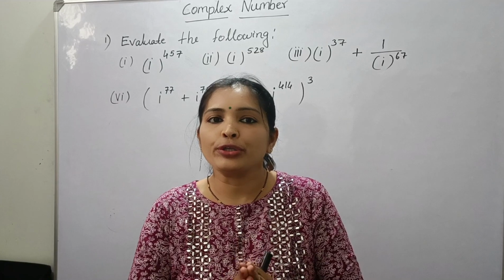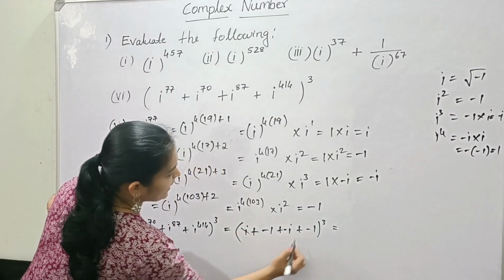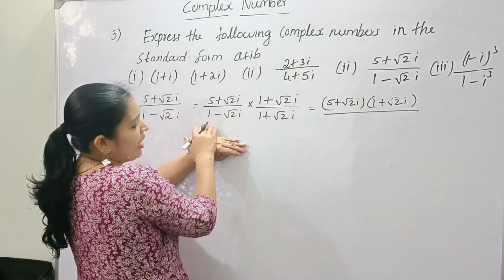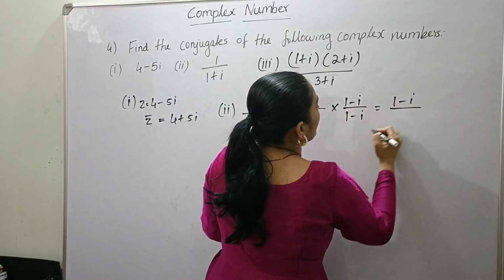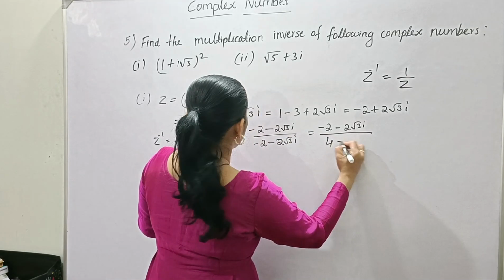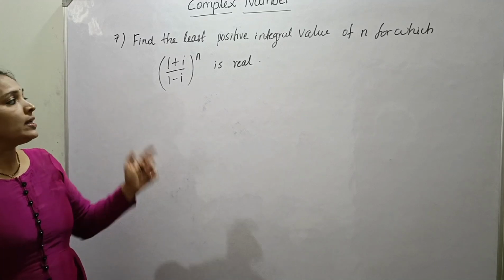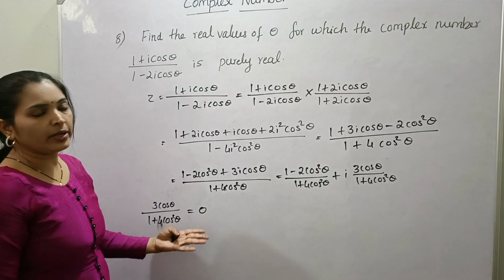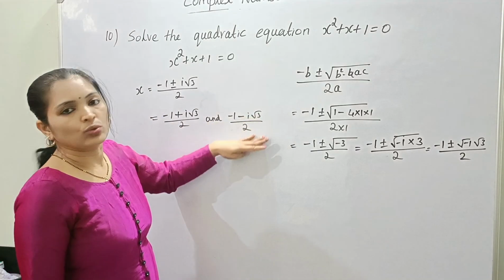Class 11 Maths Chapter 4 Complex Number Important Questions with Solutions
Class 11 maths complex Number revision
Class 11 maths chapter 4 r d Sharma solutions
Class 11 maths chapter 4 revision
Shrees Mathmind